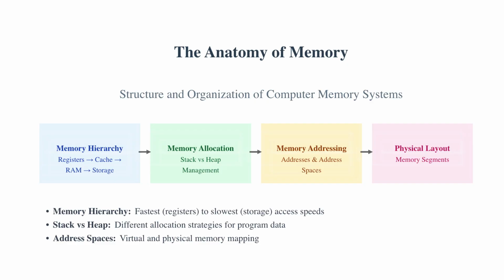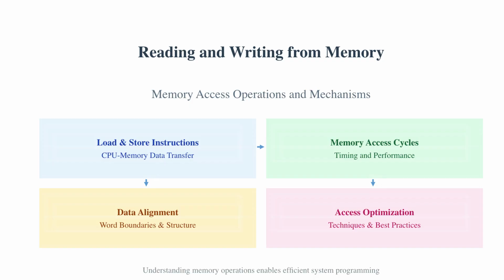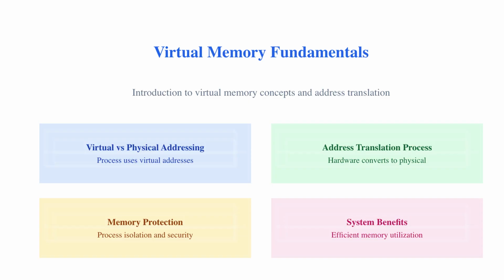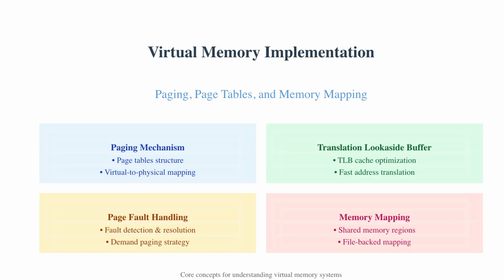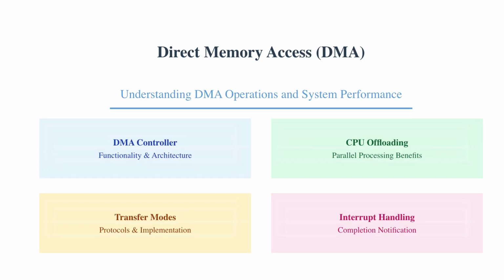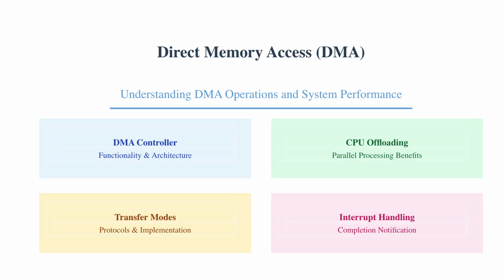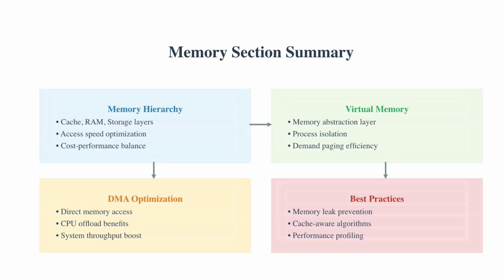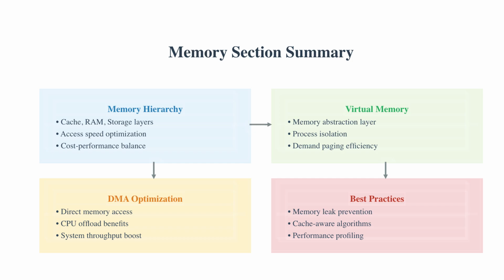Lecture 3 Memory Managemet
Memory Managemet